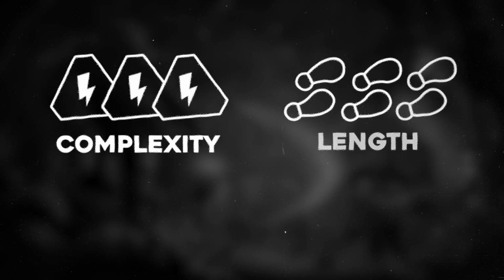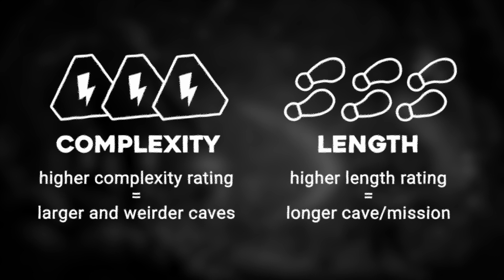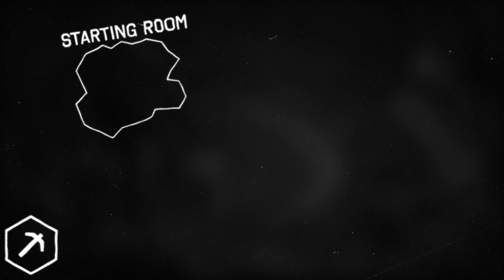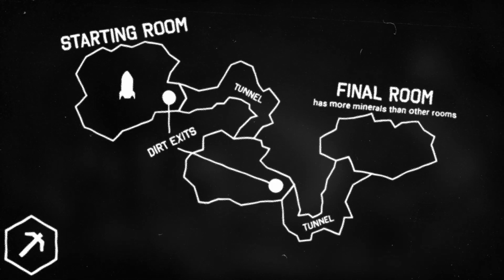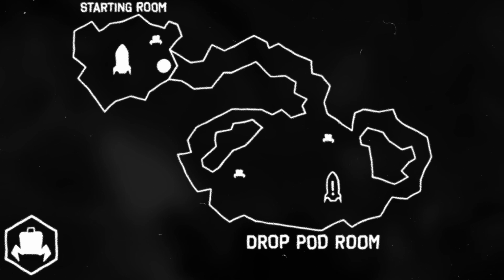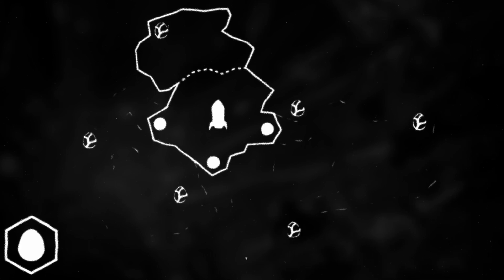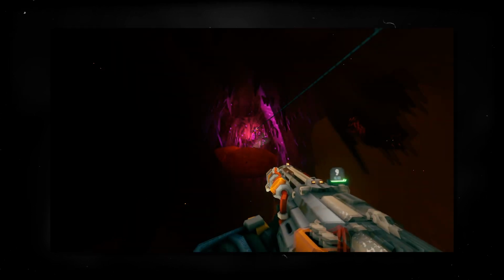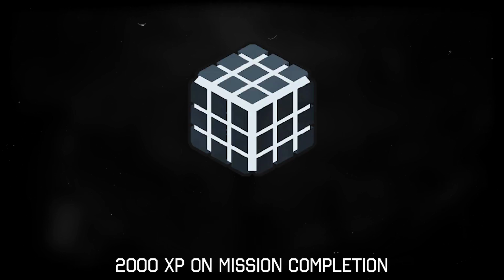The Caves of Deep Rock Galactic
who made these caves am i right

a lot of the clips during the prototype section were taken from this livestream if you want to learn more about the beginnings of drg:

chapters:
0:00 intro
2:00 prototypes
3:40 complexity & length
4:50 mission types
8:37 biomes & rare minerals
10:35 conclusion